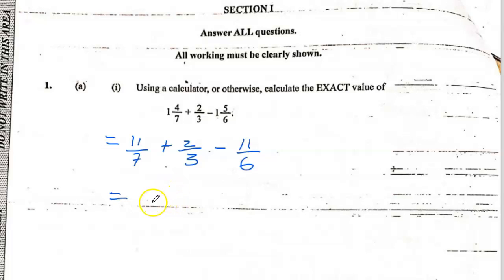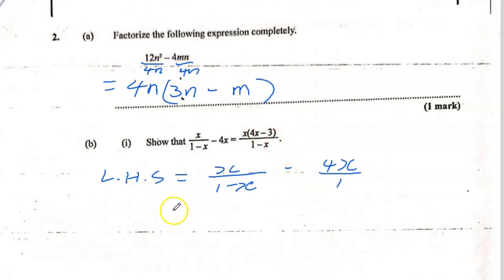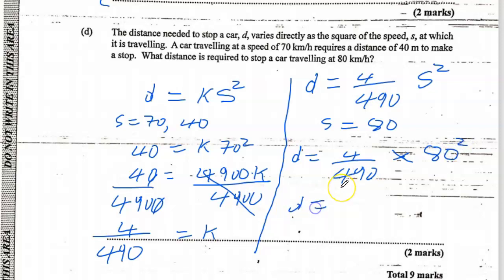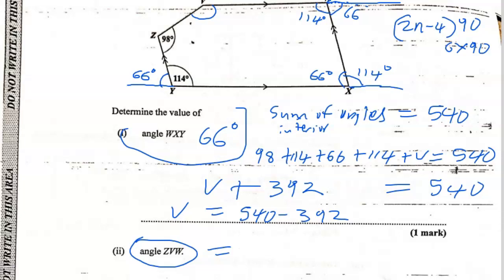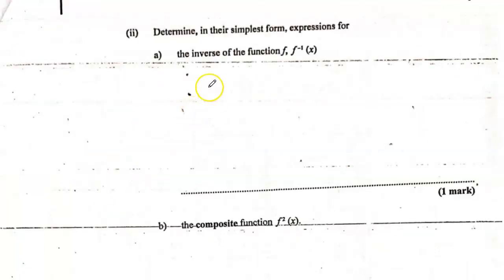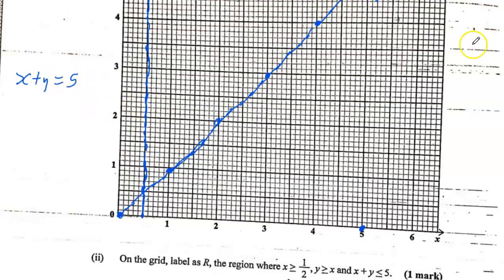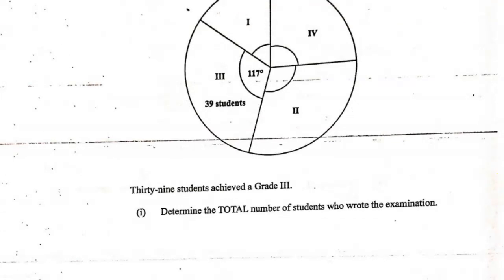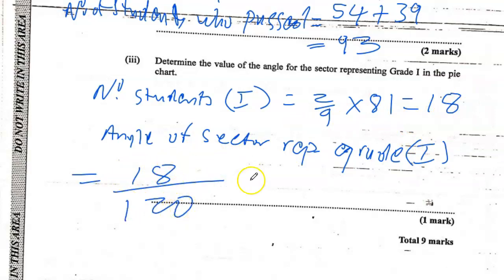January 2021 CSEC Mathematics Exam: Fully Worked Solutions: Part 1: Questions 1 to 5: Adobe Math Lab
Fully worked solutions for January 2021 CSEC Mathematics Exam.
simultaneous equations
quadratic equations
solve the equation
how to solve an inequality
solve the system of equations
system of linear equations word problems
adobe mathlab
Adobe MathLab
adobe matlab
Adobe mathlab
solving equations
csec past papers
consumer arithmetic
Adobe Mathlab
Adobe Mathlab
csec math
cape math
circle theorem
sine rule
cosine rule
angles in a circle
how to
how to solve exponential equations
exponential equations
pie chart
modulus equations
adobe mathlab
Adobe Mathlab
Adobe MathLabFully worked solutions for June 2018 CSEC Mathematics Exam.
adobe mathlab
Adobe MathLab
adobe matlab
Adobe mathlab
solving equations
csec past papers
consumer arithmetic
Adobe Mathlab
Adobe Mathlab
csec math
cape math
circle theorem
sine rule
cosine rule
how to
exponential equations
pie chart
modulus equations